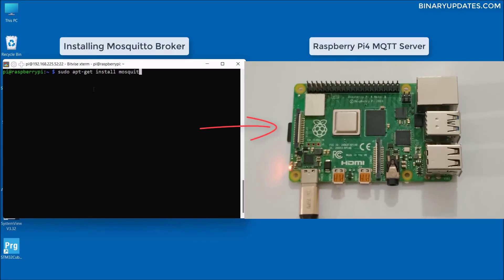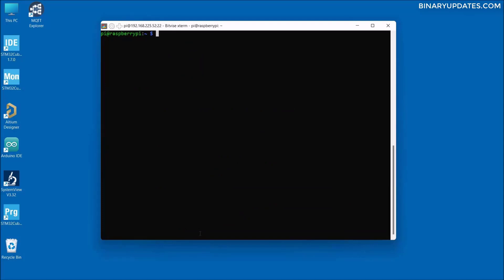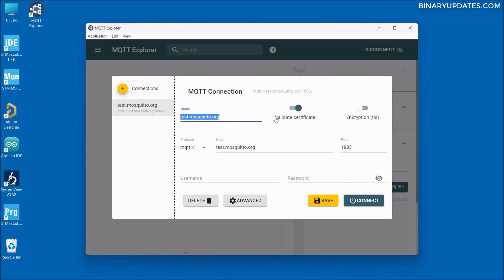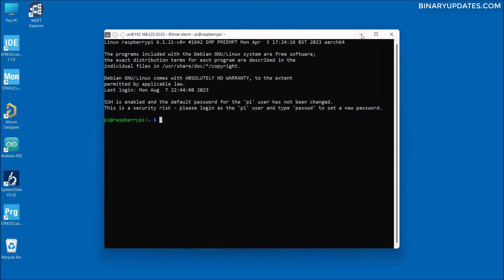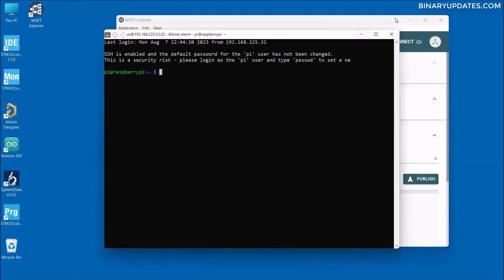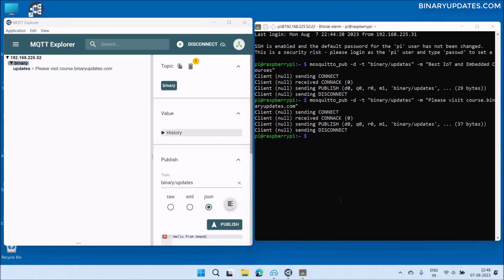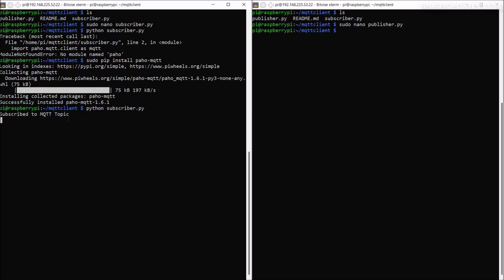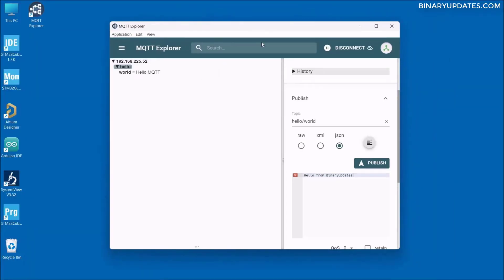Setup and Install Mosquitto Broker- Raspberry Pi4 as MQTT Server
In this lesson, we’ll learn how to setup and install Mosquitto broker on Raspberry Pi4. This will make Raspberry Pi4 as a MQTT Server. In the end, we'll write python program to test MQTT client and server communication. Here MQTT Explorer will be our client and Raspberry Pi4 will be server.

[SUPPORT]

[RESOURCES]

[TIMESTAMPS]

00:00 Introduction
00:23 Altium Free Trial
01:30 Install Mosquitto Broker
02:28 Test Publish- Subscribe
04:00 MQTT Explorer Configuration
04:55 Configure MQTT Server access
06:55 MQTT Client Server Communication
09:06 Python Program MQTT Server
12:05 Install Paho MQTT Python library
14:44 Outro